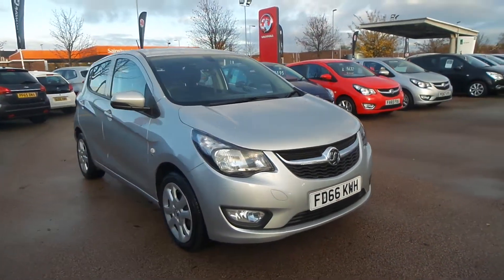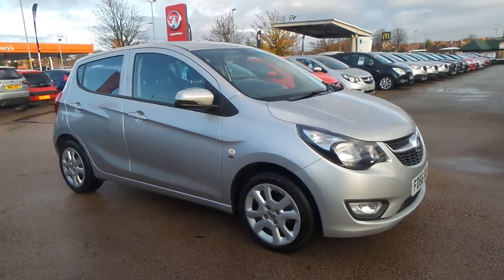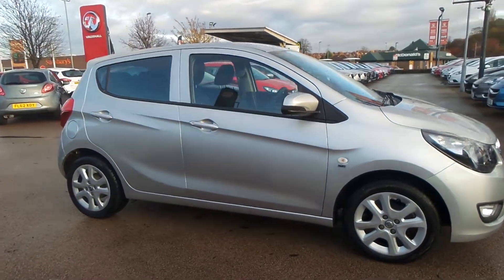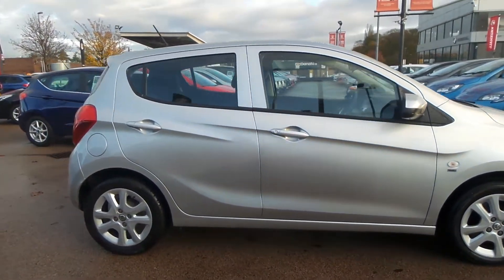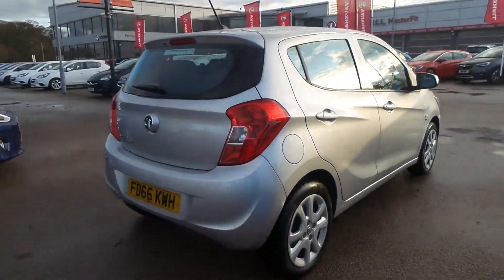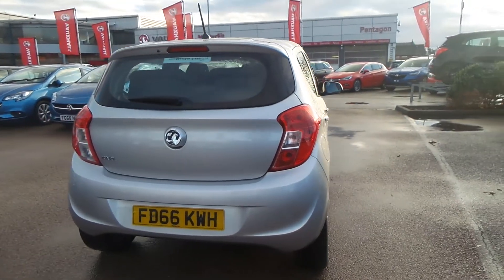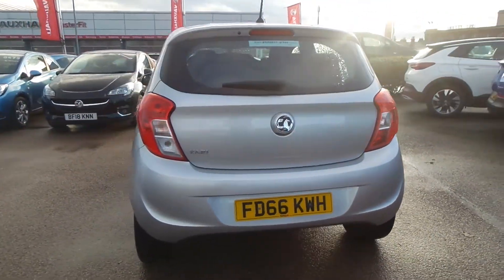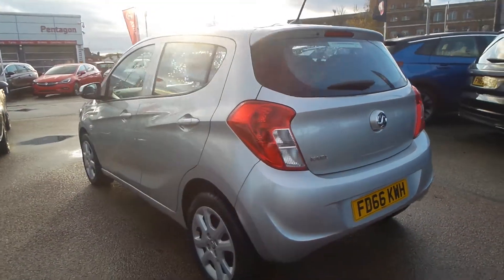FD66KWH Vauxhall Viva SE 1.0